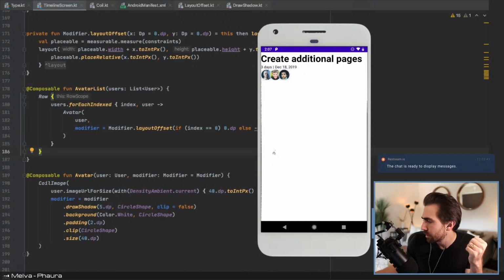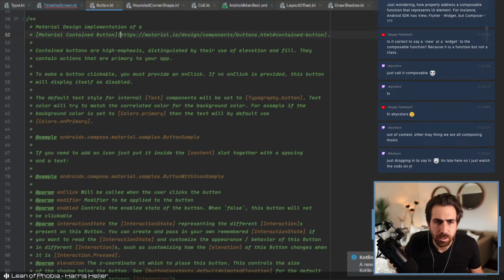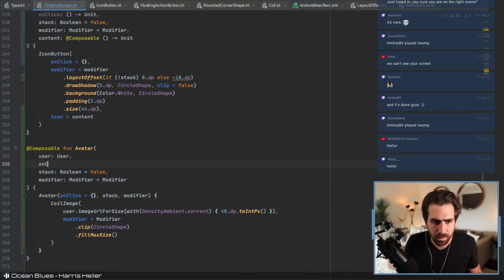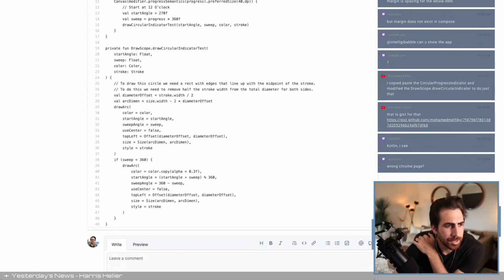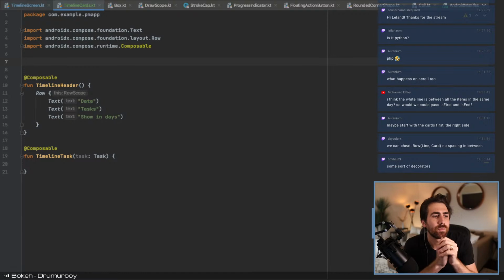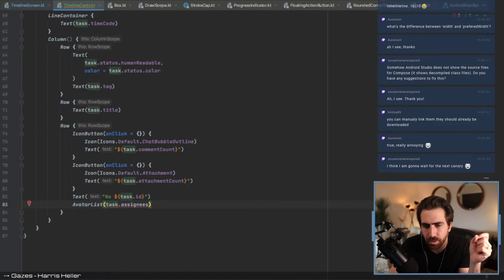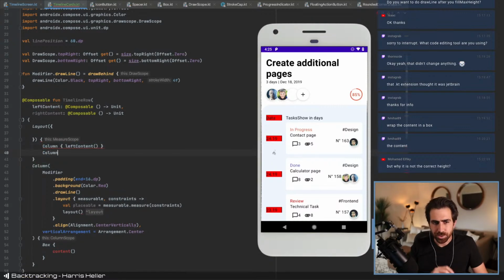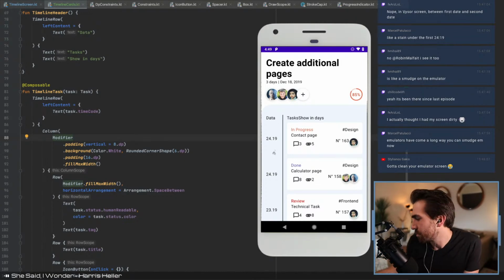Project Management App - Compose Dogfooding - Ep 10